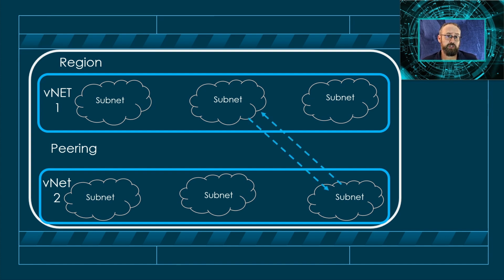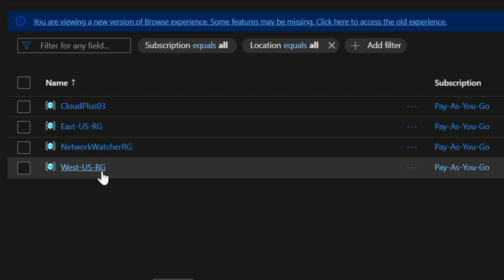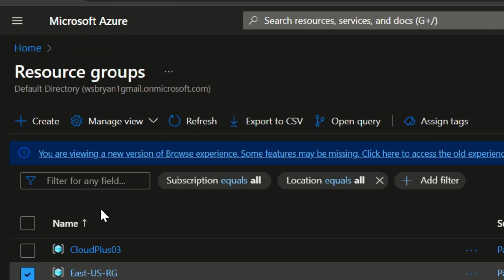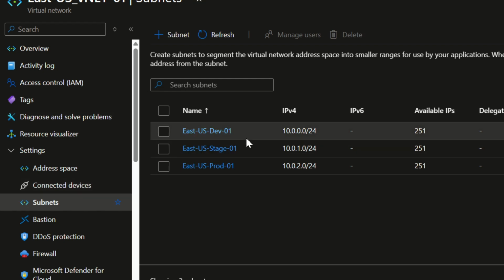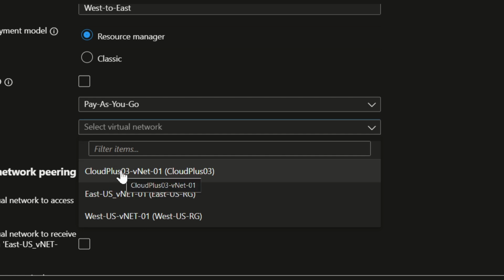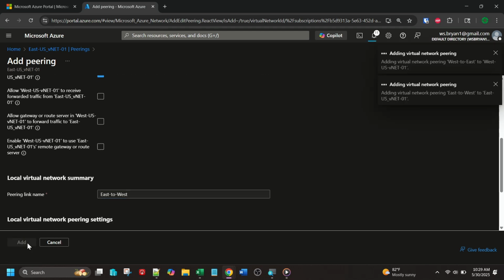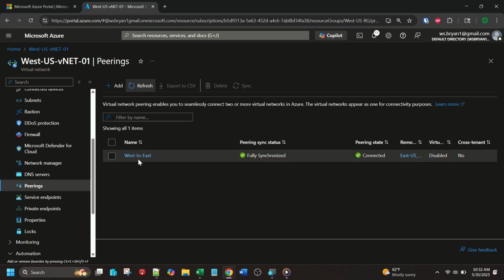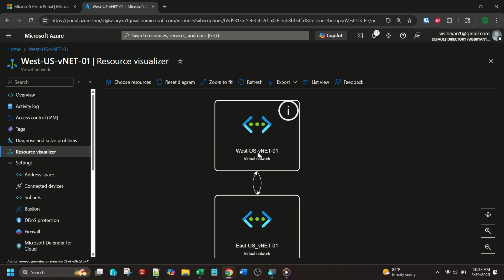Implementing vNET Peering In Microsoft Azure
In this video, we’ll walk through implementing vNET peering in Microsoft Azure, enabling seamless connectivity between virtual networks.

Configuring Virtual Networks – ensure your source and target vNETs have non-overlapping address spaces.

Establishing vNET Peering – create a peering link to allow direct network traffic between vNETs.